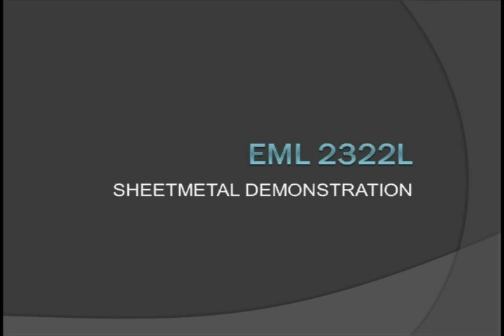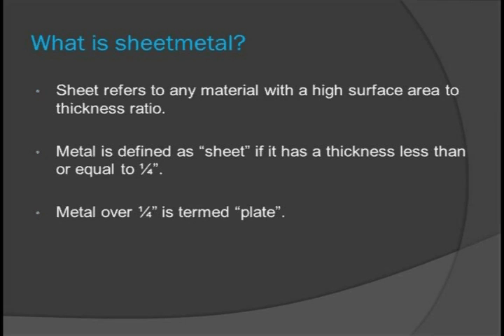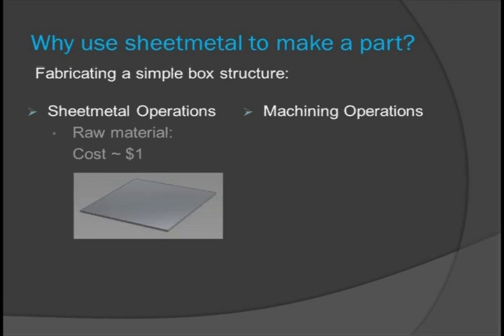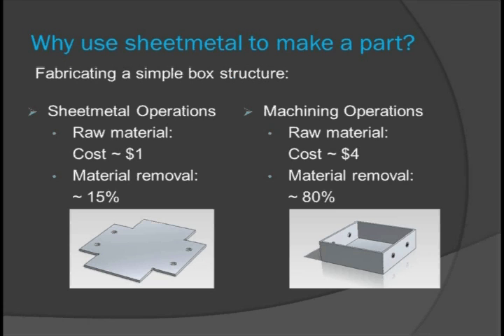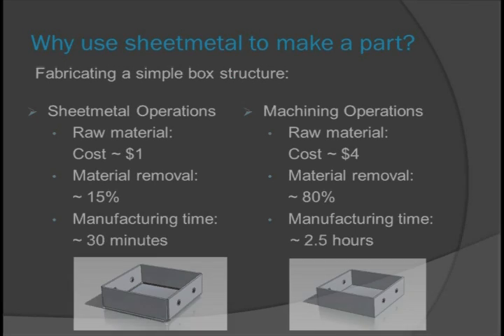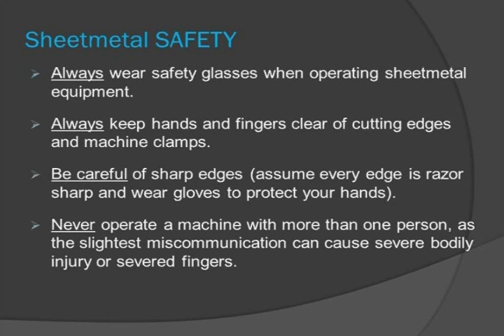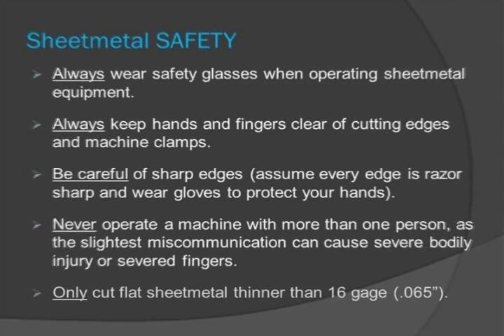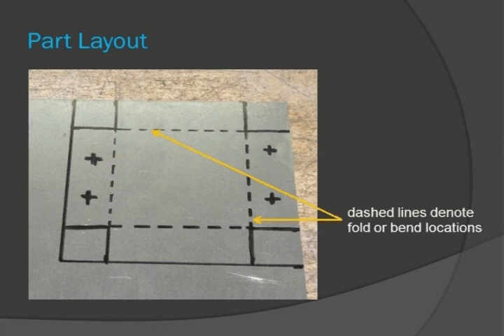EML2322L Sheetmetal Demo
discusses sheetmetal fabrication capabilities in the EML2322L laboratory, as well as important personal safety